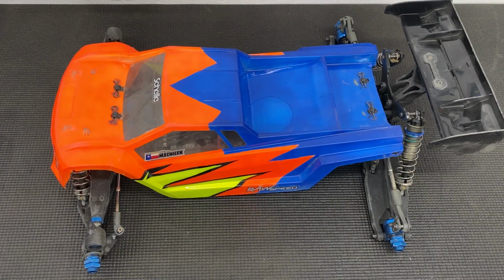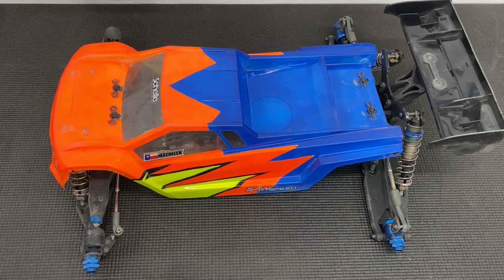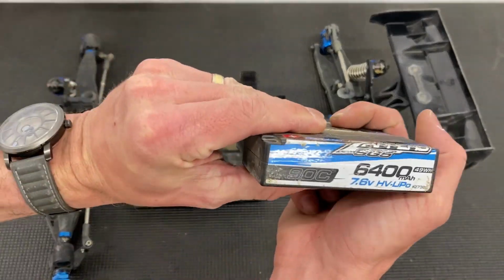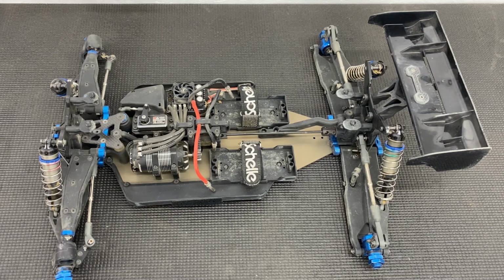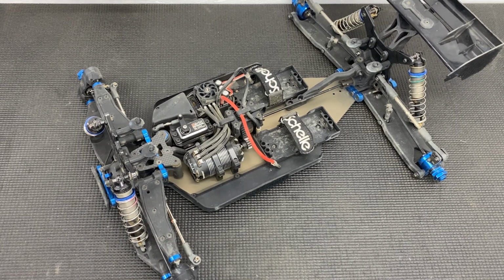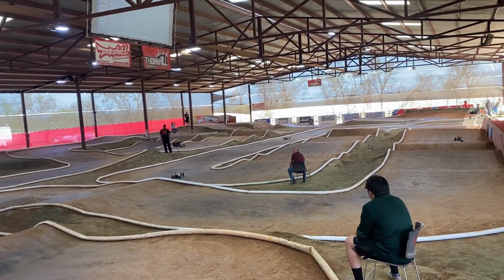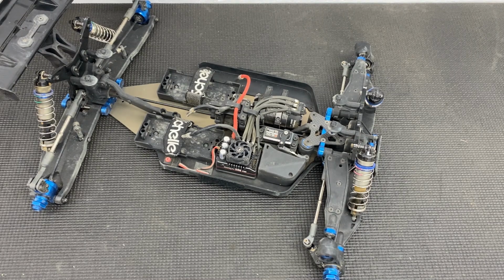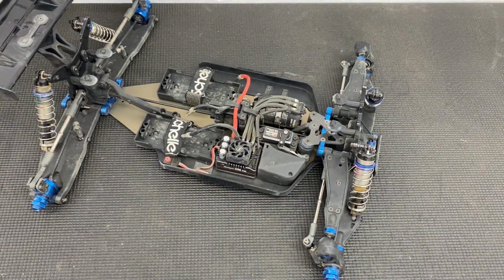Team Associated RC8T4E Review!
Hey! Its time for the RC8T4E Review after 6 months of running the truck!

How has it held up and performed?

What can be improved?